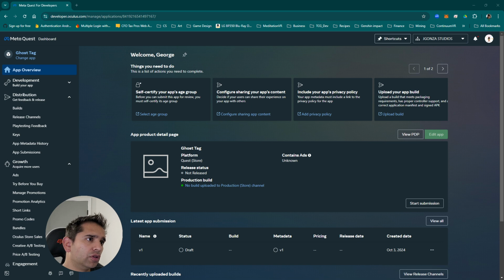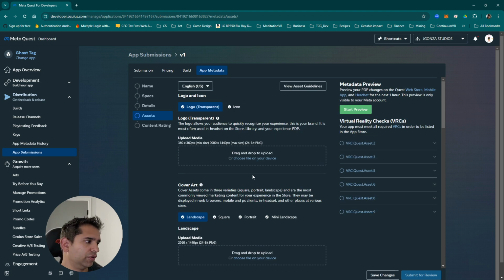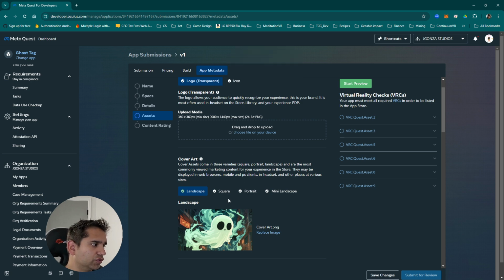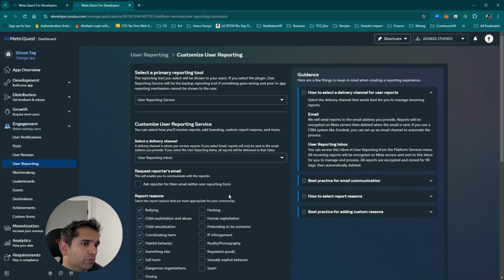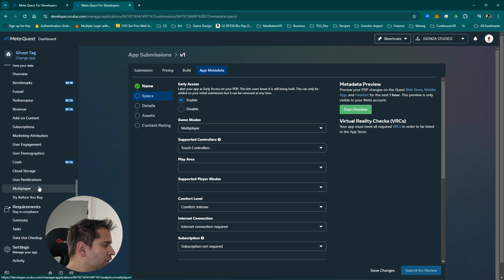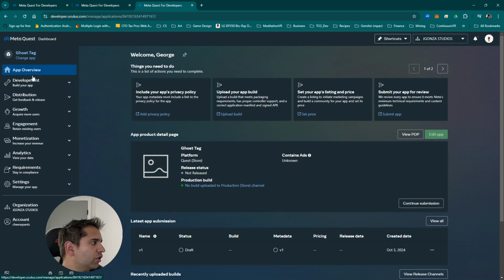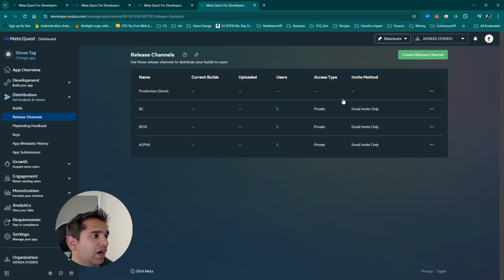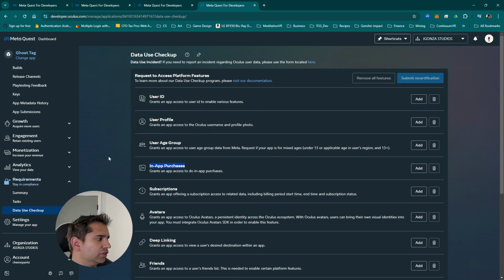How to SUBMIT your VR Game to the meta store!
To get Personal Help Finishing Your Game This assume you have an apk ready to upload. On the next video we will go over prepping the apk from unity and some of the pitfalls with that.